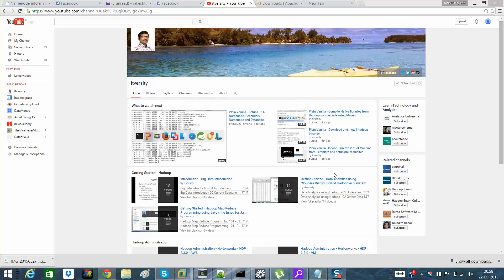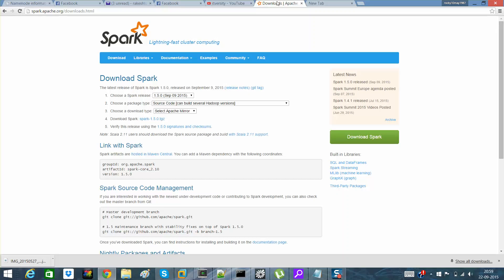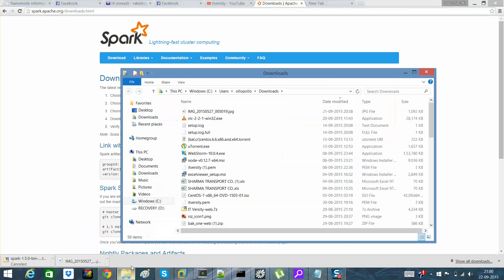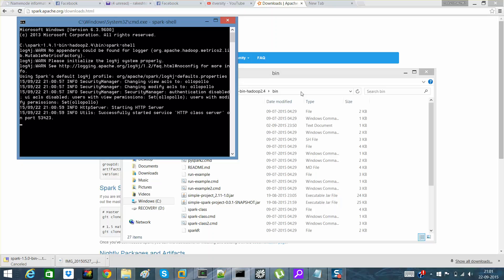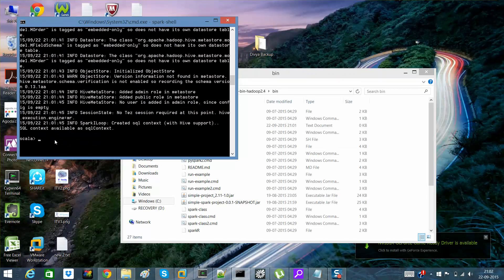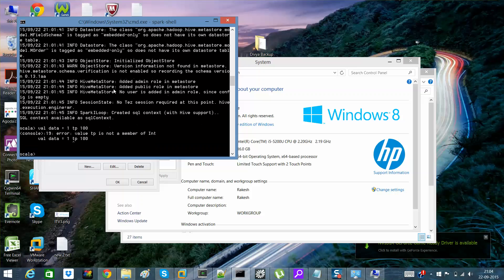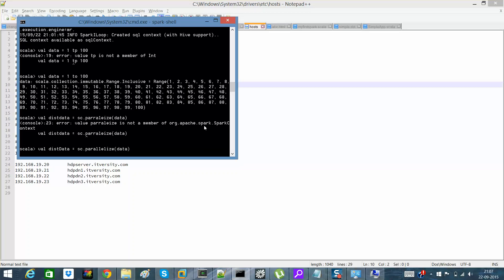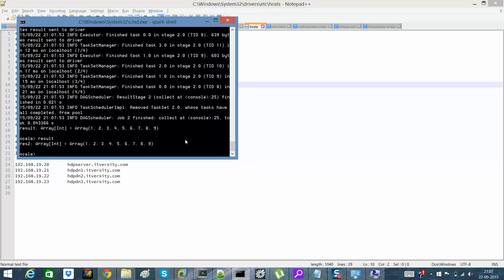Apache Spark - Downloading and running on window 8